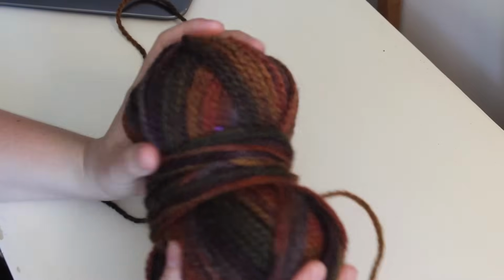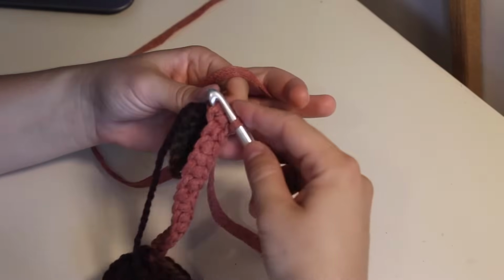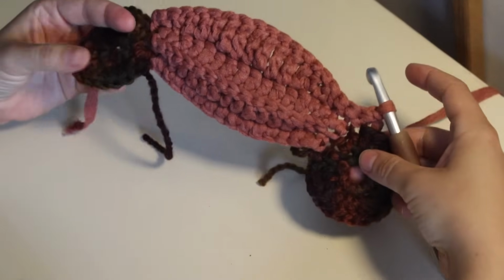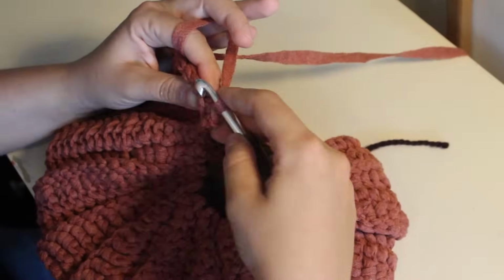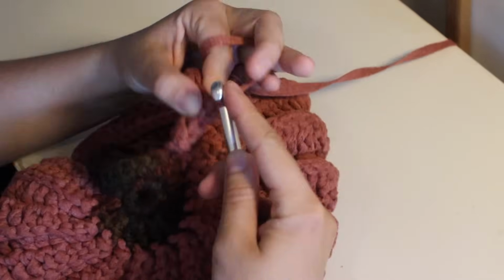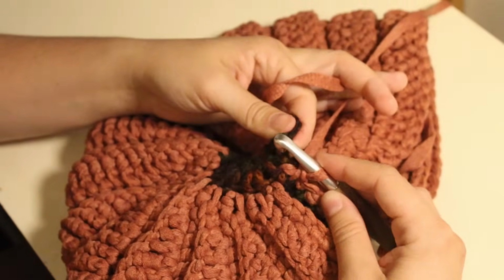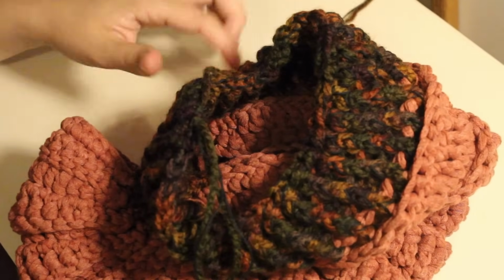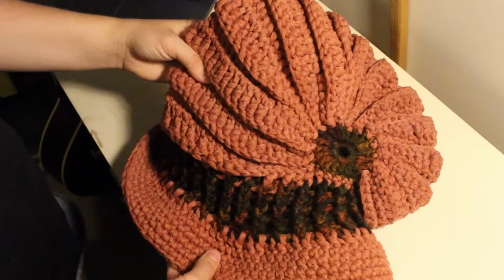Crochet Snail Shell Hat Tutorial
Greetings fellow crotchetier,
I am very excited to share the snail shell hate tutorial with you today.
This custom design was inspired from snail shells and a standard witch's hat.

00:00 introduction
00:18 let's get started
11:18 making the hat ridges
27:20 transitioning into the band of the hat
37:44 brim of the hat

Supplies:
Crochet hook size 8
A flat bulky ribbon yarn, 300 meters should keep you from running out (or 275-325 yards). Ribbon yarns tend to provide extra sturdiness for the hat shell.
Any recycled bulky yarn will do for the band of the hat, although I do prefer acrylics and wools/protein fibers as they tend to be a bit more stretchy.
You will need to prepare your preferred starching method for the shell of the hat (there is no need to starch the band or the brim of the hat) I've heard some folks prefer to stuff their hat so whatever works best for you! I prefer to use a mixture of 1/3 Elmer's glue and 2/3 water.